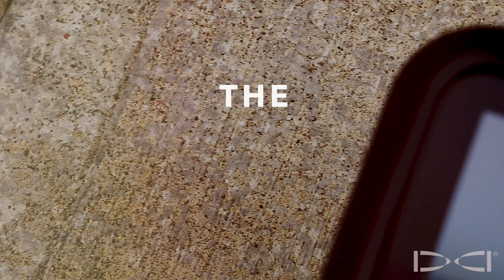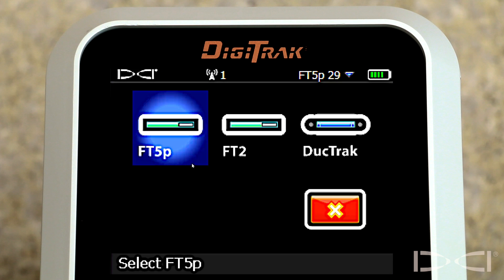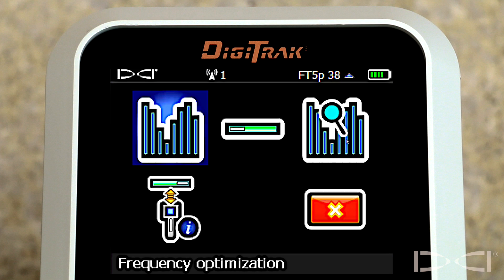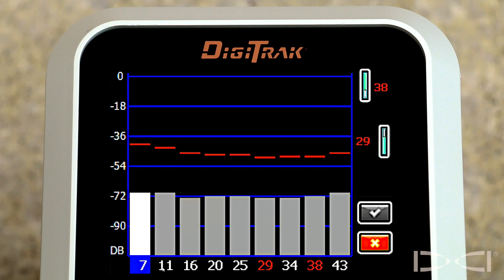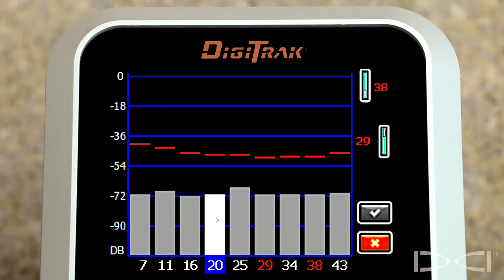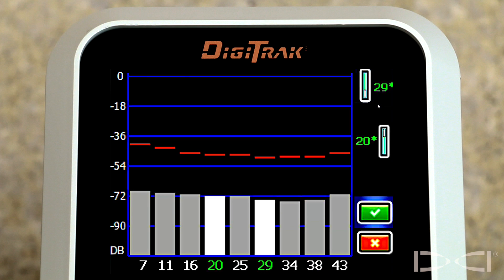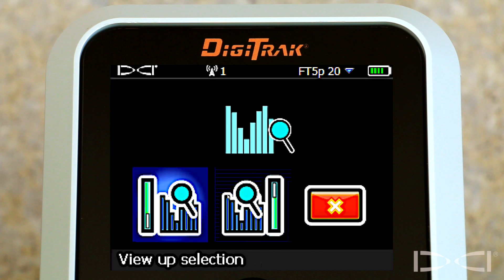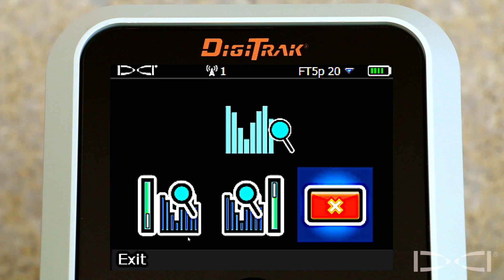DigiTrak - Falcon F5 Training- Transmitter Selection and Frequency Optimization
In this video, Digital Control Inc. Worldwide Training Manager Mark covers the transmitter selection and Frequency Optimization screens for the DigiTrak Falcon F5 HDD Locating system used in Horizontal Directional Drilling.